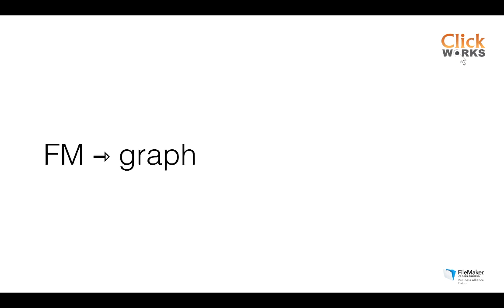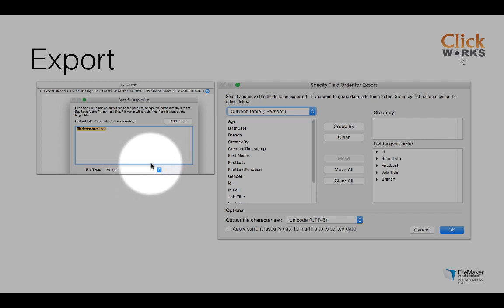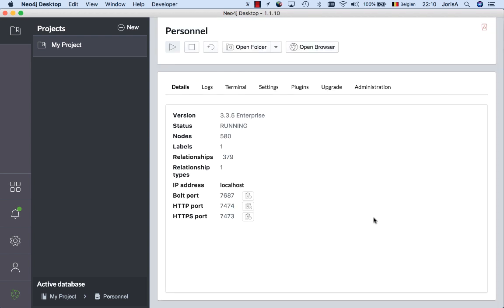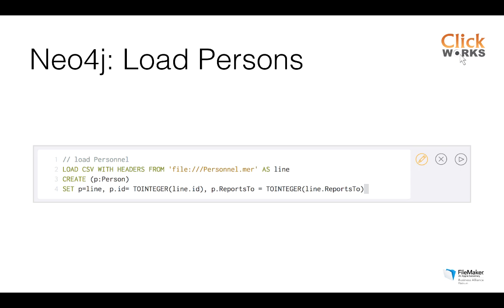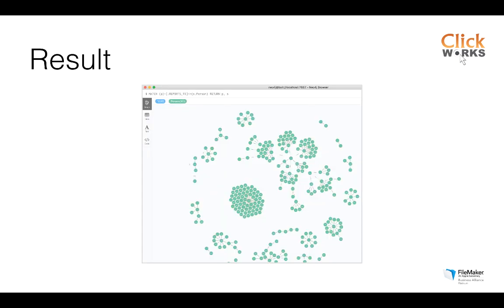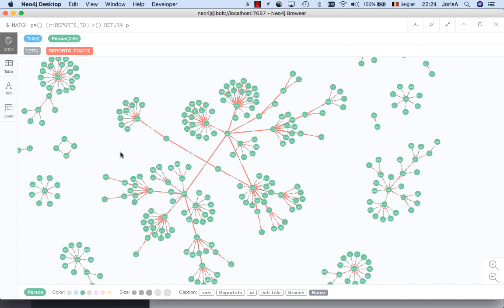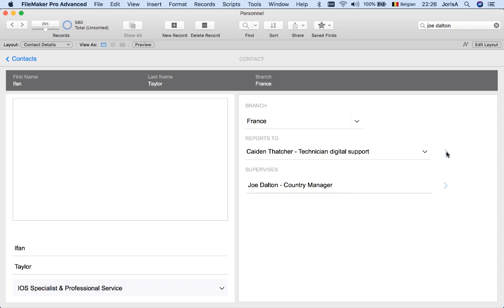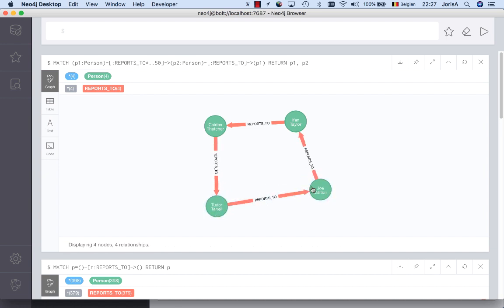FileMaker and Graph Databases: Import FileMaker data in a Graph Database (Part 2 of 4)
In this video we explain how to load FileMaker data in a Graph Database (Neo4j). Then we show some benefits of analyzing data with a Graph database: discovery of patterns and fraud detection.

This is part 2 in a series of 4 videos:
Part 1: What is a Graph? What are the benefits? How to start building a Graph from scratch?
Part 2: Importing FileMaker data in a Graph and fraud detection.
Part 3: Updating a Graph Database from FileMaker
Part 4: FileMaker with Graph back-end